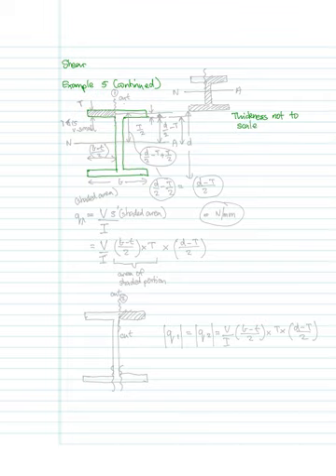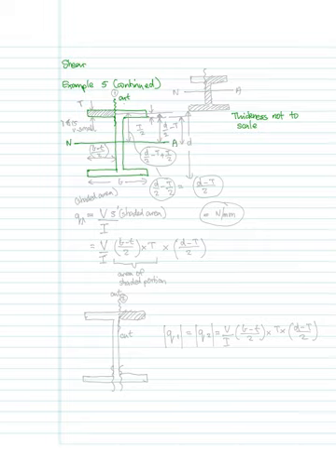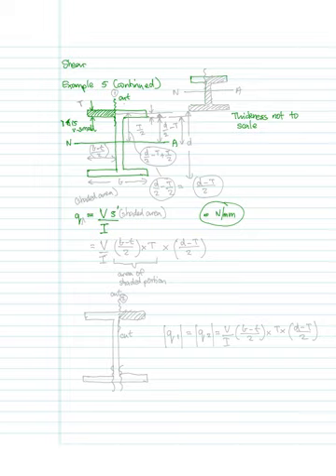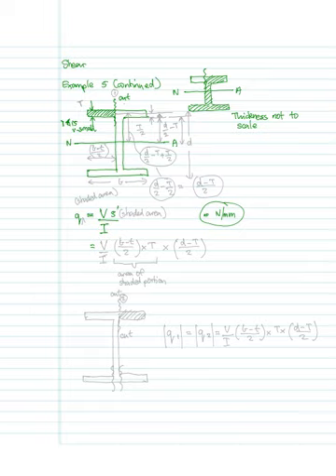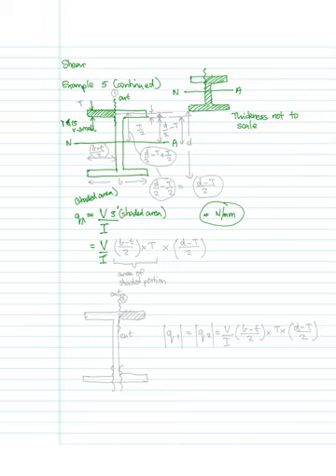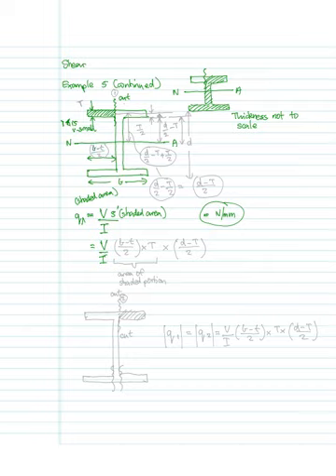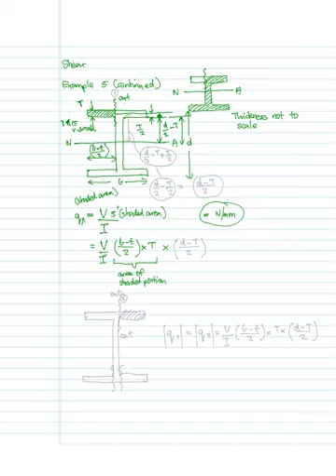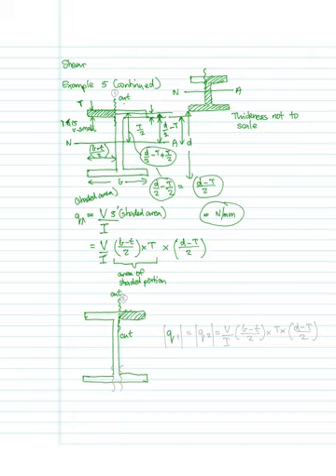Shear Example#5 part 2 of 4